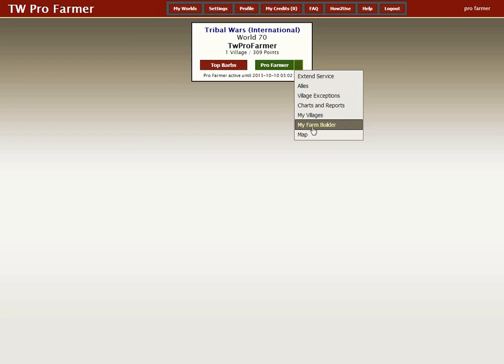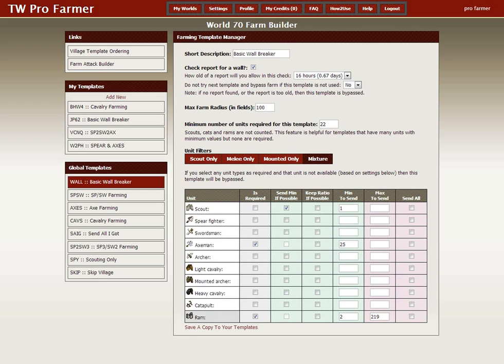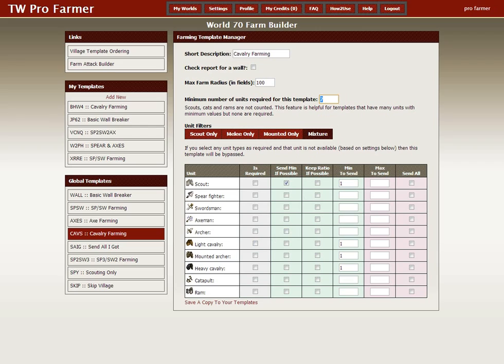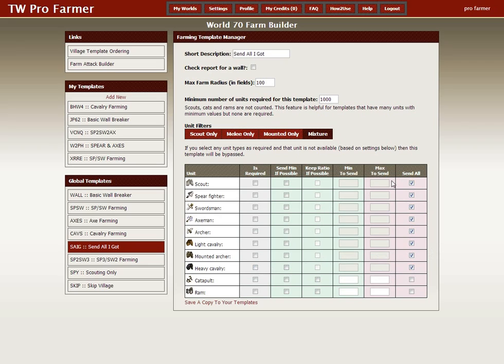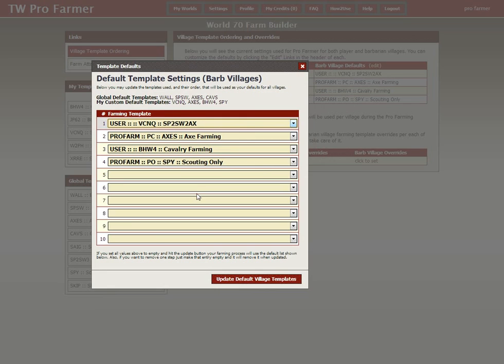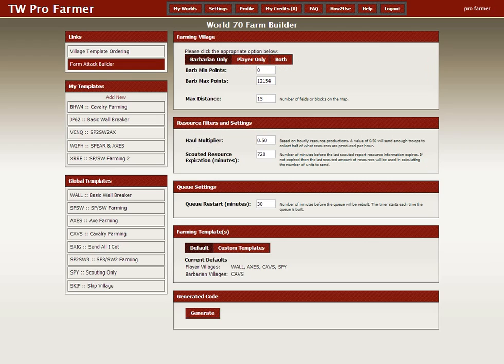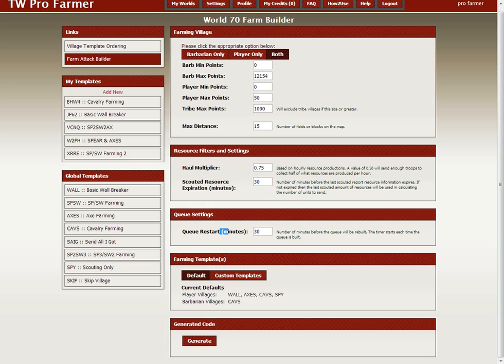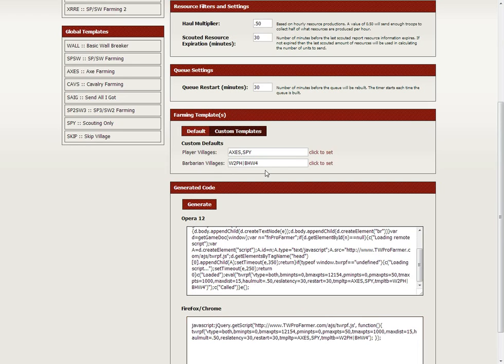TW Pro Farmer Farm Builder and Templates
This video assumes that you have seen the Quick Start Guide. This video discusses what is enabled for your account after it is confirmed which includes the Farm Builder.